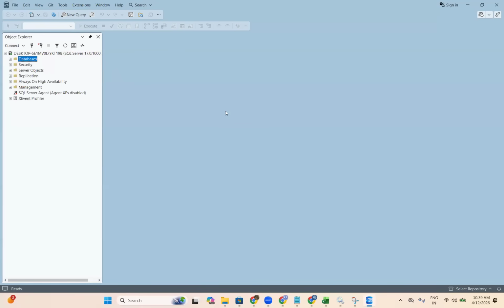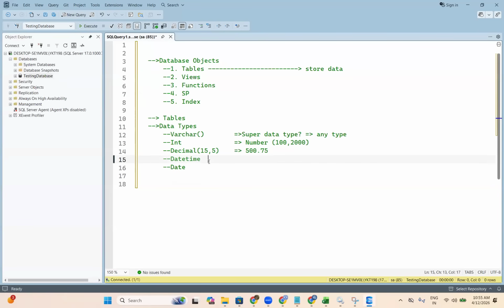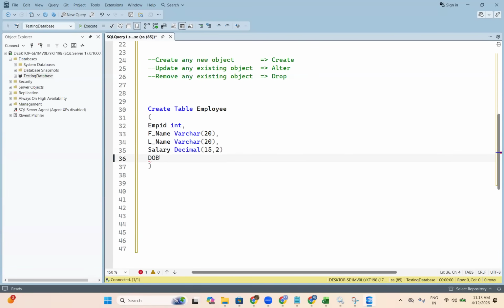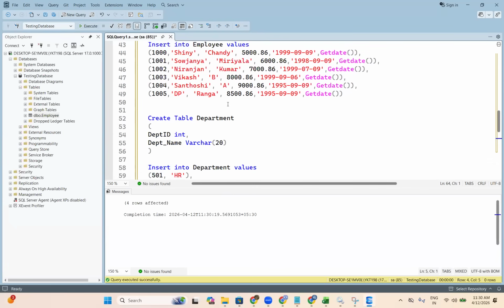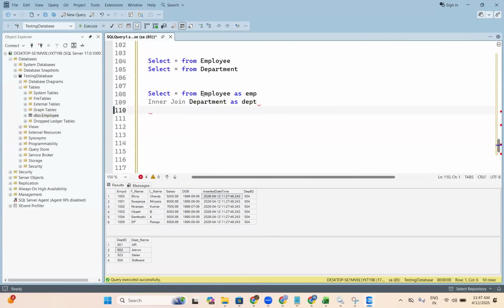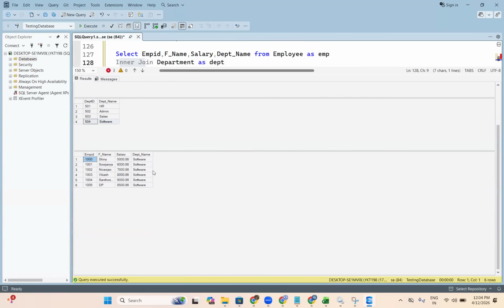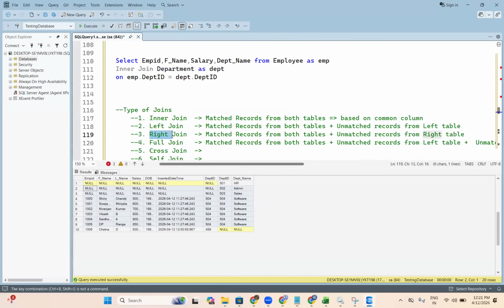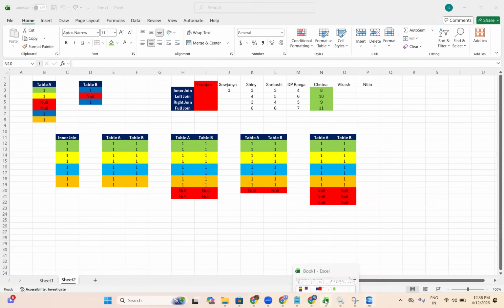SQL Full Course for Beginners | Create DB, Tables, Joins & Practice (Step-by-Step)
🔥 Want to learn SQL from scratch and become job-ready? This complete SQL tutorial covers everything from basics to advanced concepts with real-time practice!

In this video, you will learn:
✅ What is SQL & how databases work
✅ How to create a database
✅ Database objects explained (Tables, Views, etc.)
✅ SQL Data Types (with examples)
✅ SQL Joins explained (ALL types)

* Inner Join
* Left Join
* Right Join
* Full Join
  ✅ Hands-on practice on joins with real examples

Most SQL tutorials are confusing — this video gives you a clear, structured roadmap with practical examples so you can start using SQL immediately.

📌 Practice along with the video to get maximum benefit!